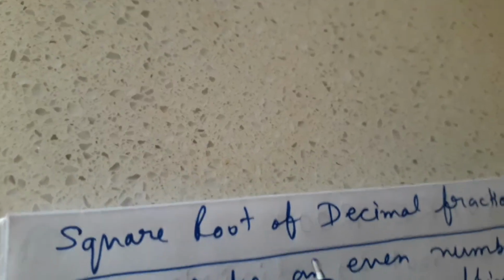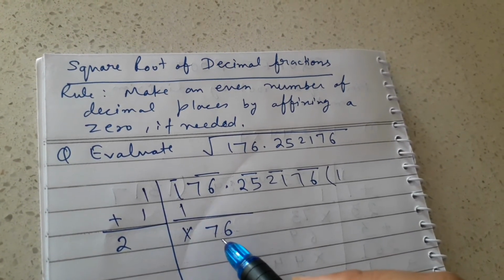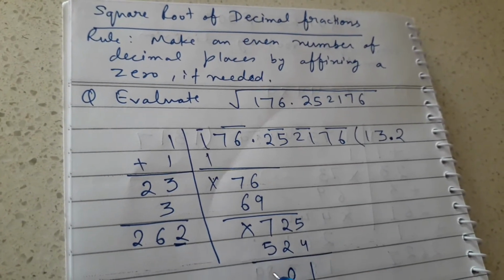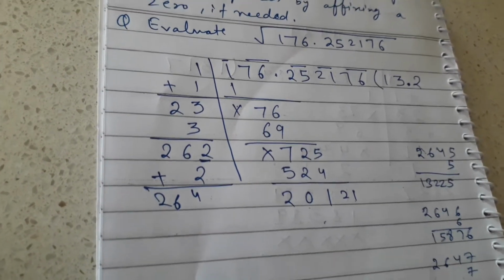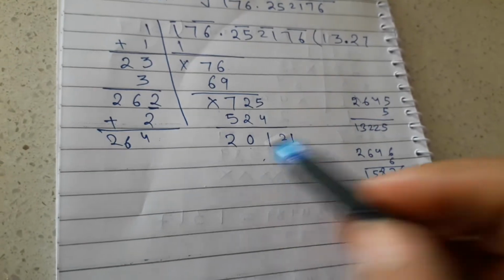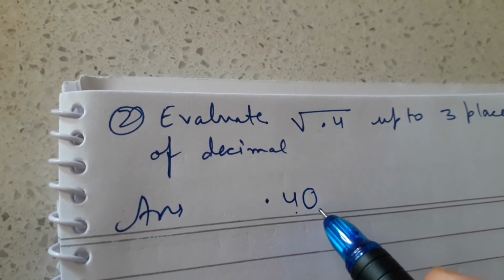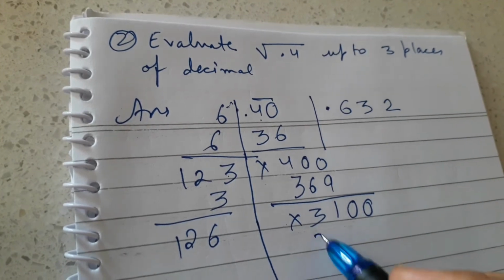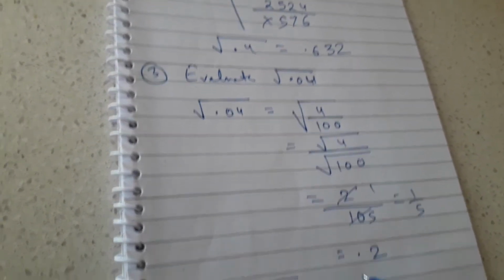Square root of decimal fraction!! Vedic Maths tricks!!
This video is about to find square root of decimal fraction in easy way.
to know about square root of any number
Can you Solve this magic triangle? Magic triangle puzzle 1-9 sum of 17 with step by step solutions!! Puzzle16
Can you solve the square's side length puzzle??
Can you solve this EMOJI puzzle??EMOJI math puzzle with solution! 99% will fail to solve this!!